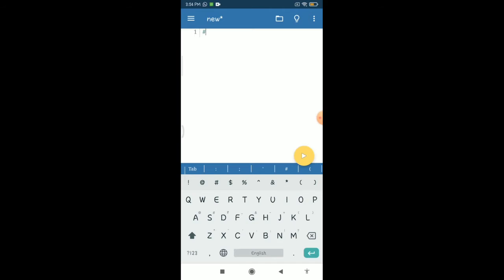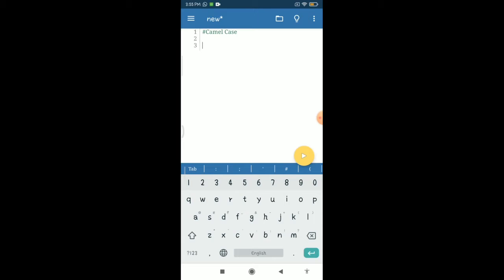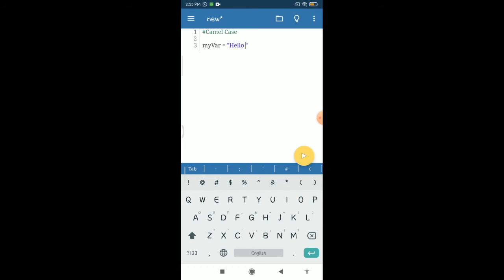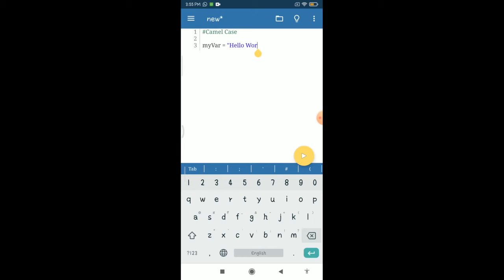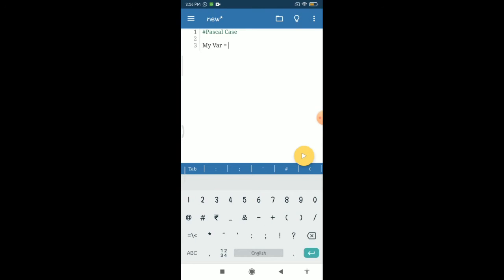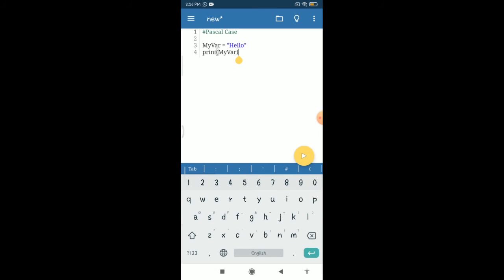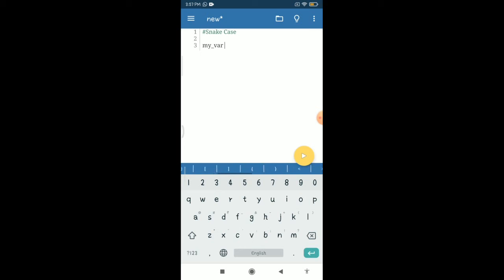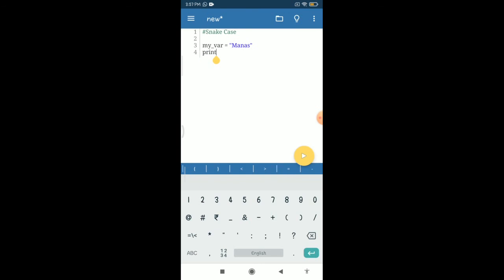Ways to write A Variable || Python Programming || Code with Manas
Hello Guys.
Here I am uploading a video on my Youtube channel on A topic of :- Ways / Methods to write A Variable in Python.
I hope it will help you all in learning better Python.

Code:-

camel case
myVar = "Hello"

pascal case
MyVar = "Bye"

snake case
my_var = "Nice"